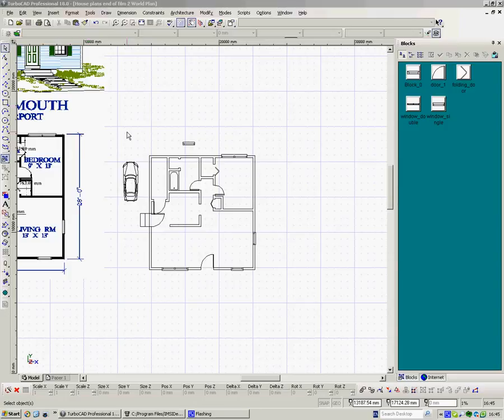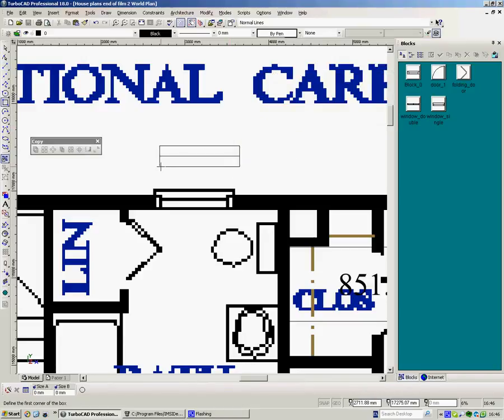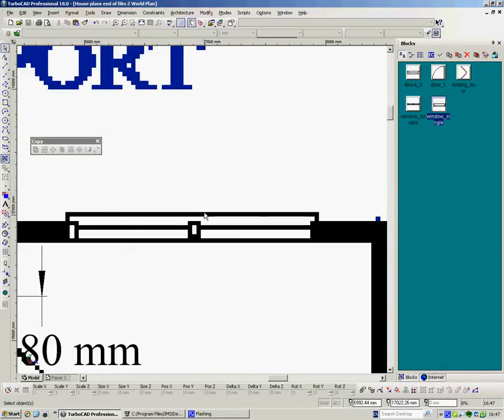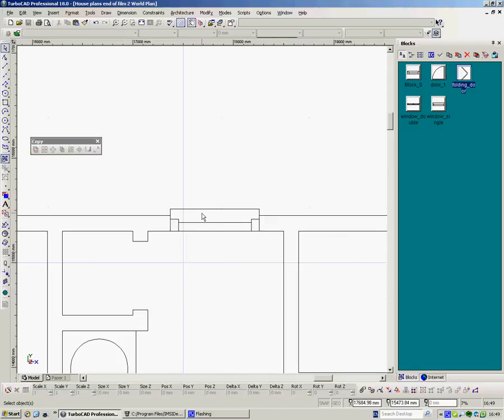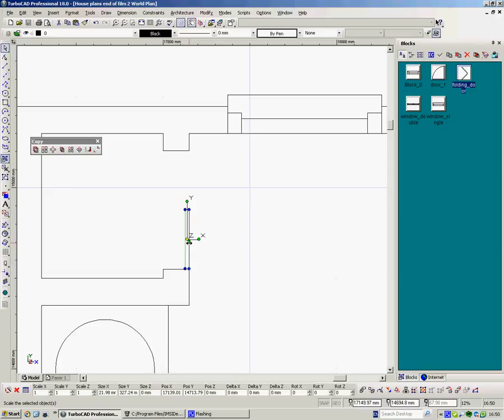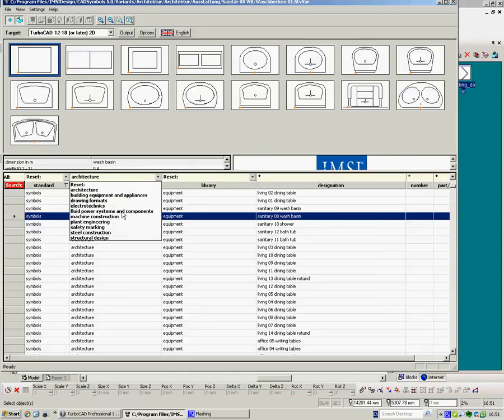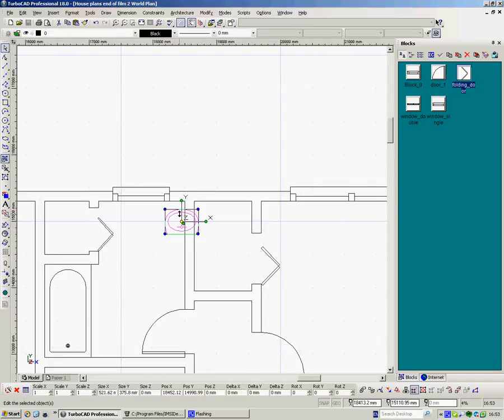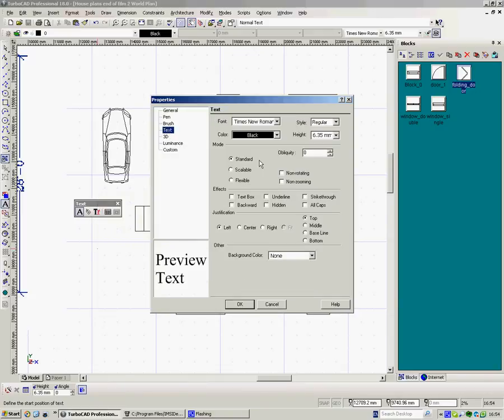TurboCAD Drawing House Plans 3, Creating Doors and Windows and inserting Symbols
Inserting Doors and Windows into House plans and inserting Symbols.